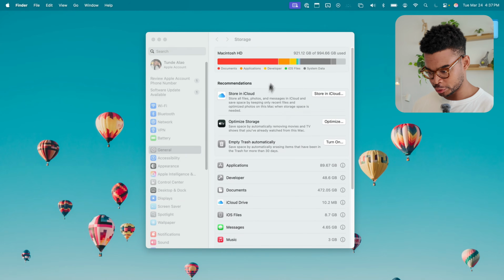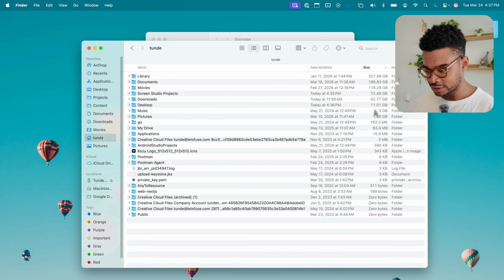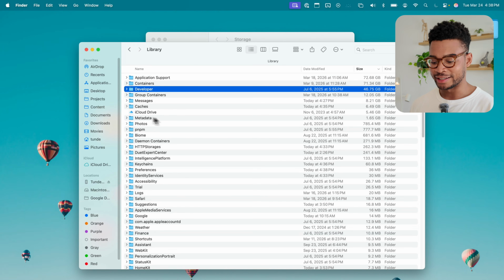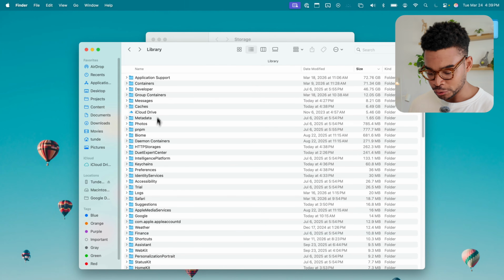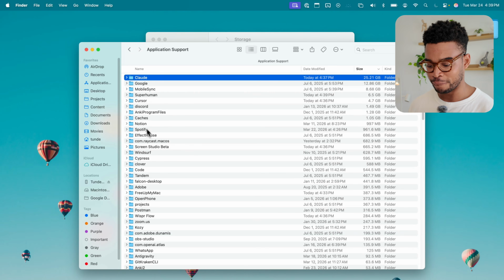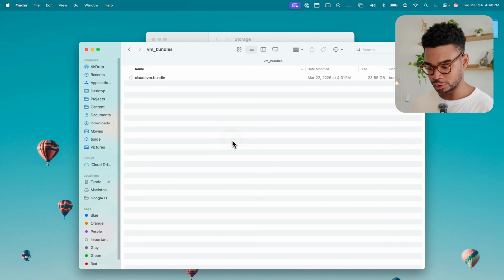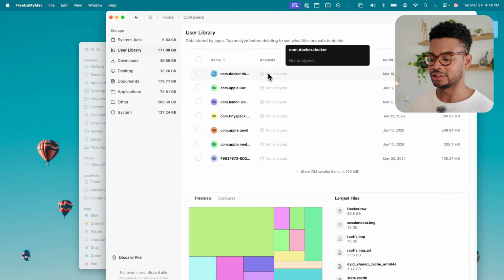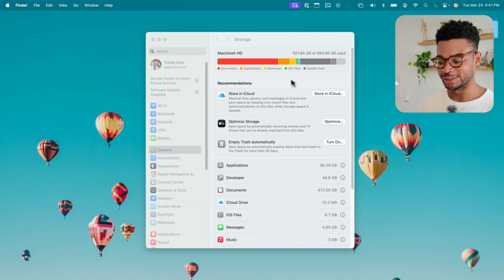How to Clean System Data On Your Mac (Complete Guide)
In this video I show two methods I use to clean the system data on my Mac.

The first method is by using the finder to locate and clean up System data.

The second method is to use an app to do it. FreeUpMyMac